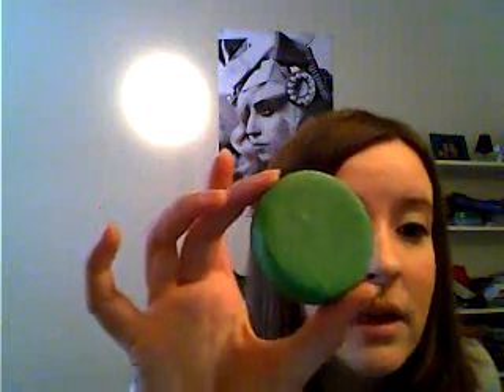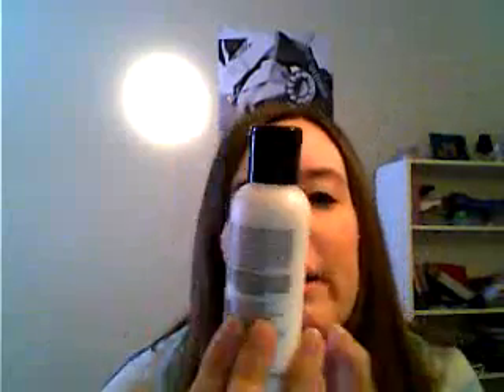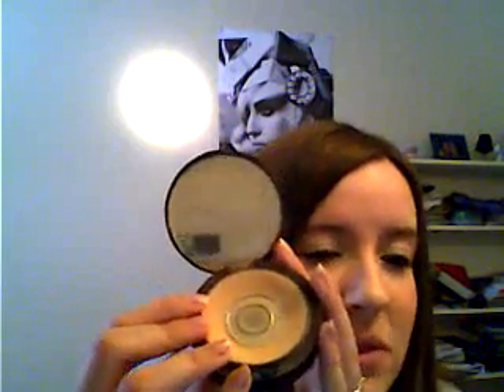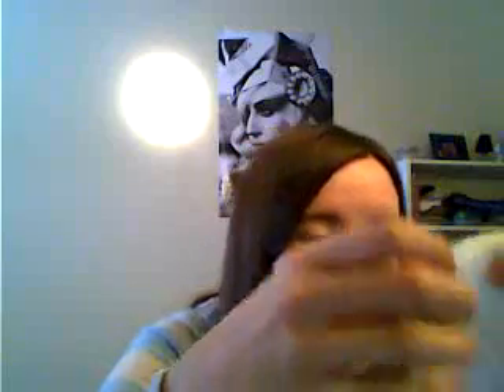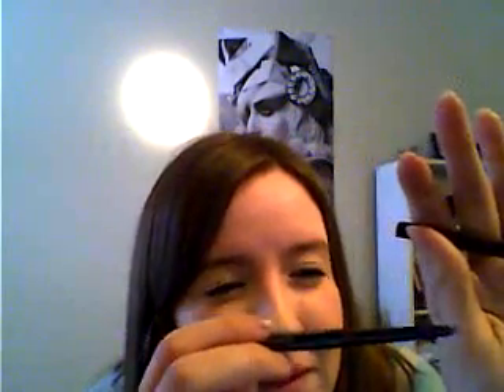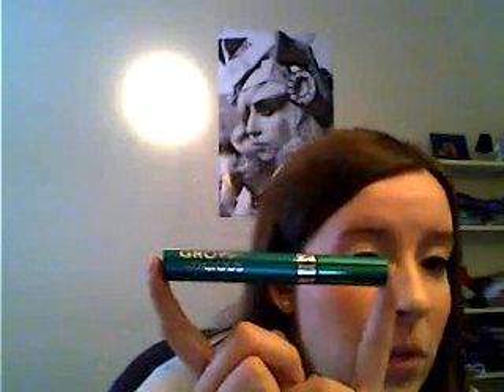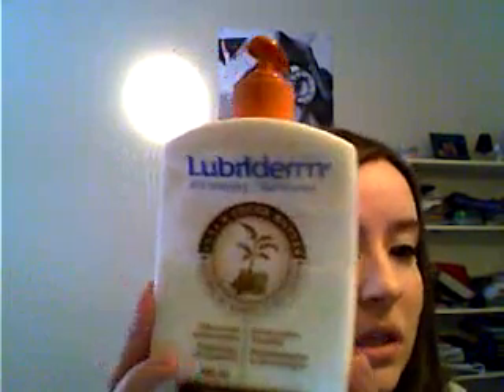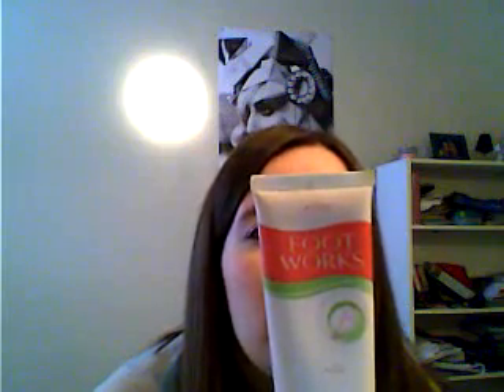Top Ten Beauty Products under $10.wmv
This video is similar to " Top ten products of 2010, but all of these are different and very inexpensive products that were what was in my previous top ten video. Any comments write below xoxo Hope everyone enjoys